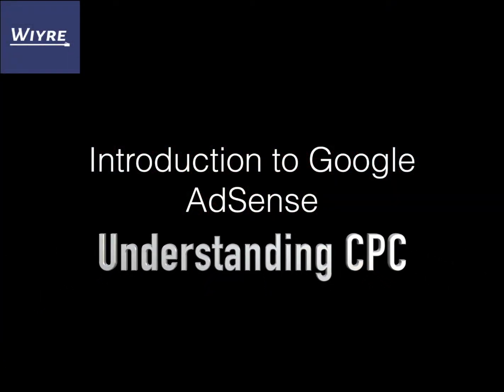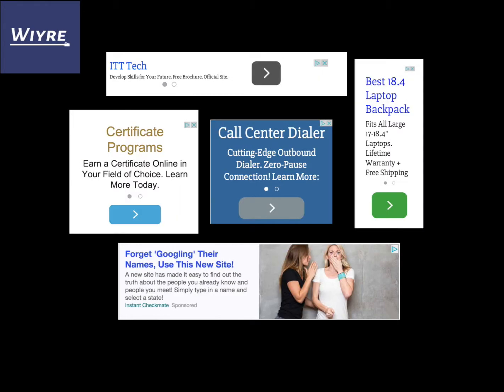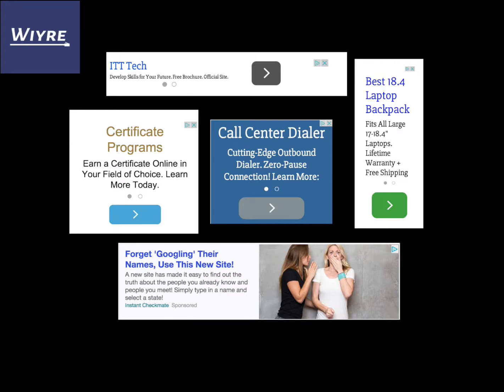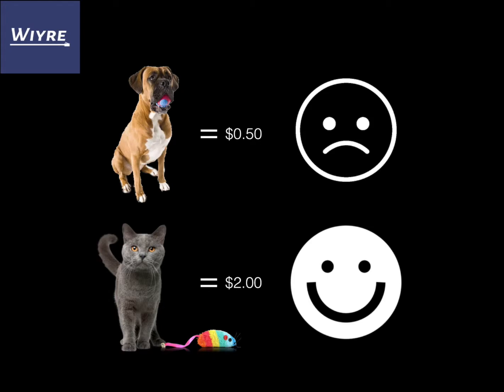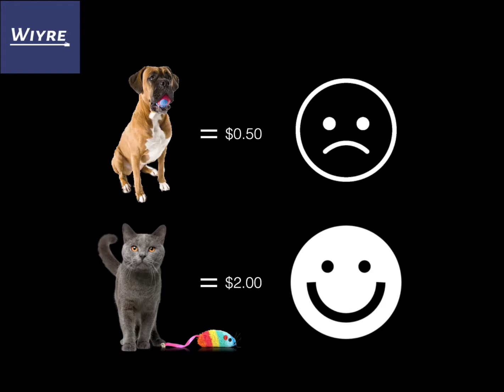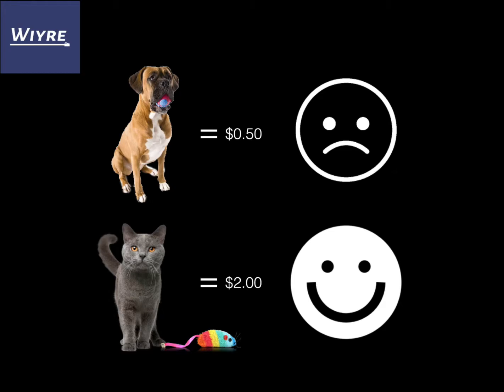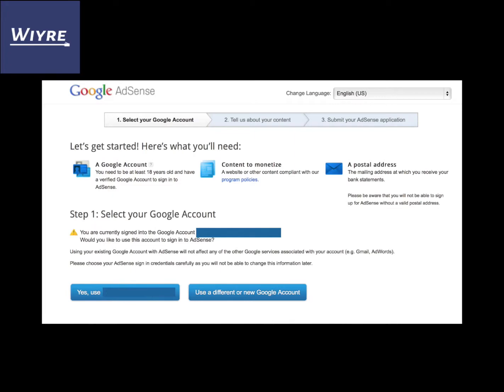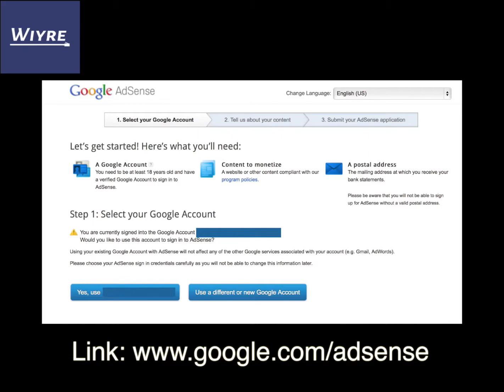Google AdSense Overview - Understanding CPC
In this video I'll be talking about Google AdSense, with a special look at CPC and how it works.

If you don't want to watch the whole video you can read the synopsis I wrote below:

Google AdSense is how content publishers online make money, so it’s important to understand how it works if you are looking to make a website or some type of passive income from ads.

If you’ve never used Google AdSense before, let me give you a brief introduction on how it works:

Advertisers will sign up with Google AdWords, a separate but intertwined program where they can create ads and promote a product or service. Once the ads have been approved, content creators, AKA owners of niche websites, will place code provided by Google AdSense on their websites, connecting website visitors to the advertisers, inhales that the visitors to the niche website will click on the ad.

The ads can range from anything from fishing rods to legal services, and everything in between. You rarely have control over what exactly the ad will say on your site. You can however, opt out of certain ad categories, such a gambling and other sensitive topics, if you choose to do so.

When a visitor clicks on your ad, you will receive a potion of the “cost per click” abbreviated as CPC. The CPC is what Google charges the advertiser every time someone clicks on their ad. The CPC can range anywhere from .01 per click to over $100 per click for a service like a lawyer or doctor.

The point of your niche website is that the ads that will be displayed alongside content, giving visitors the chance to click on the ads if they are relevant. So, if you choose a niche like cat toys, and you’ve done your research and found out that the CPC for the keyword “cat toys” is roughly $2.00 per click, you can expect to receive a portion of that $2 everytime someone clicks on a cat toy related ad on your website. On your website, you will be focusing around a specific niche, so usually the ads displayed will be related to the niche you have chosen, but not always.

Google wants visitors to click on the ads that are displayed on a website, it’s how they get paid, and it’s how you get paid. Lets use an example of when the niche you choose doesn’t display an ad related to the niche.

Let’s say your niche is about cat toys. In a circumstance where a person has been browsing websites related to dog toys all day, Google might decide to show ads related to dog toys instead of cat toys on your website. This is because the user’s cookies tell Google that they have been looking for dog toys all day, and that they have a better chance of clicking on an ad related to dog toys, instead of cat toys.

So your original CPC for cat toys was 2.00, but Google showed a dog Toys ad instead, with just a CPC of .50! That means instead of the full $2.00 you were going to get, you only get a portion of the .50 instead. It’s just the way Google AdSense works.

Keep in mind, this is just an example. It’s hard to tell when this happens because Google doesn’t share information with your regarding specifically what Ad was clicked. Both of the niche websites I own are very close or even spot on to the CPC I originally imagined they would be.

Once a person clicks on your ad, you have more money show up in your AdSense dashboard. Google doesn’t allow you to share pictures of your entire AdSense dashboard because it violates the AdSense terms of service, but once you create an AdSense account, it will be the first page you see everytime you sign into your account.

If you haven’t created an AdSense account yet, go ahead and do so. you can create an account - the process is pretty straightforward, and you need to be approved with AdSense in order to start placing ads on your website, and start making money.

For more videos and guides like this, be sure to check out

Thanks!